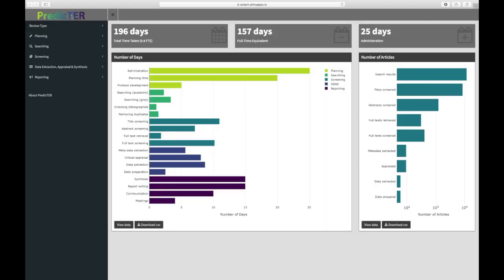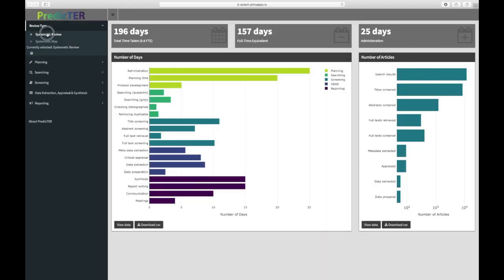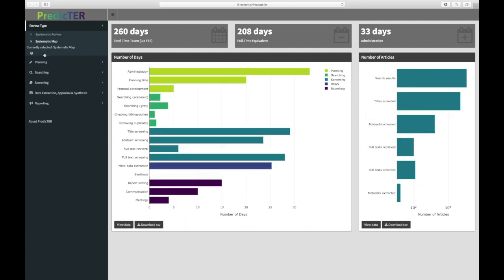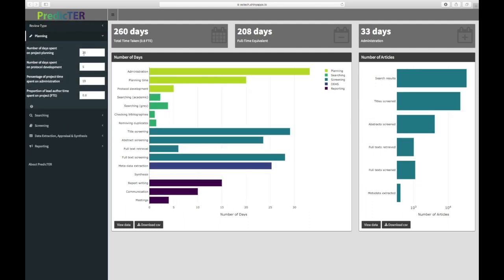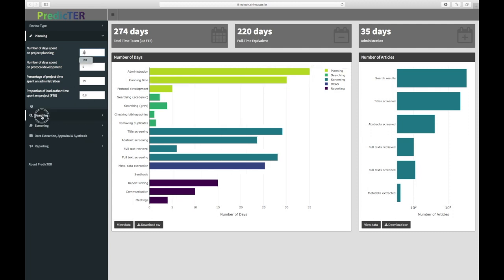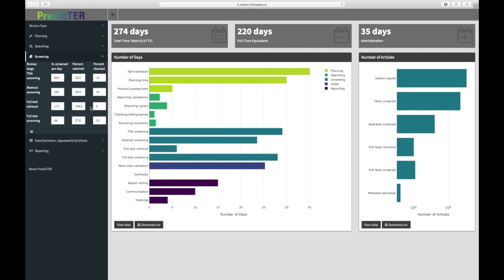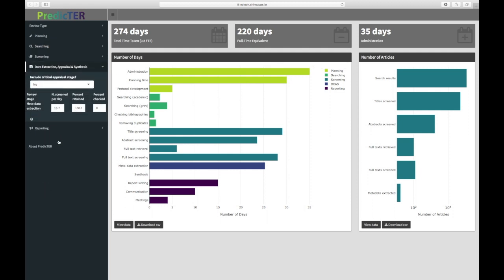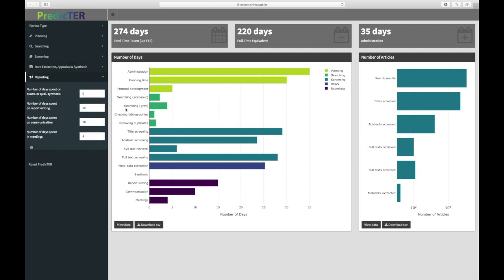Systematic Reviews and Systematic Maps – Neal Haddaway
SEI’s Neal Haddaway gives an overview of the value of systematic reviews and systematic maps in projects, and cites the BONUS RETURN project as an example.